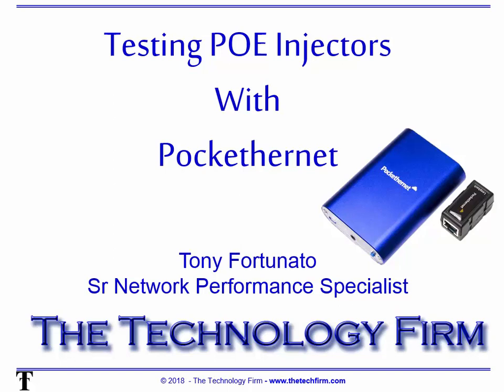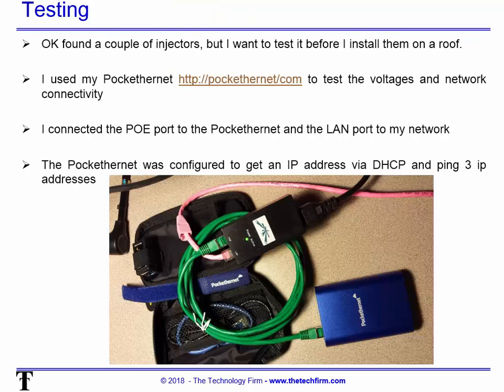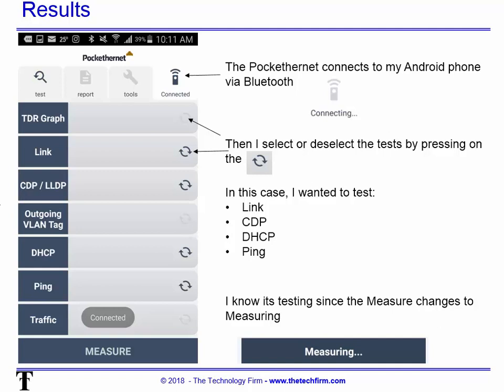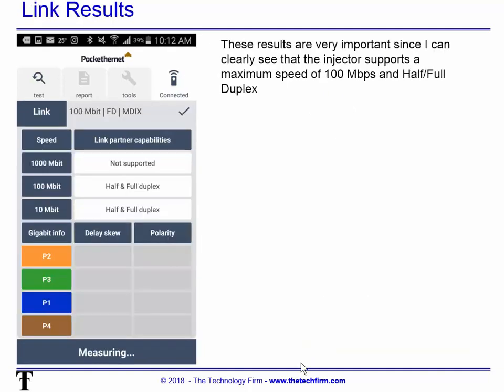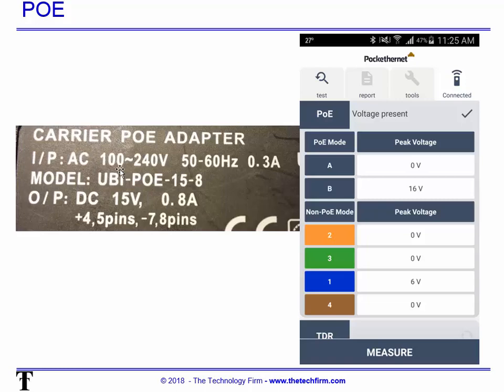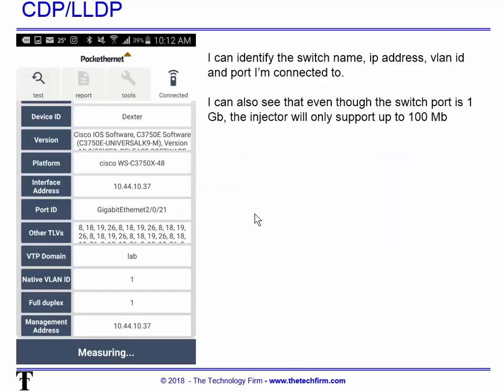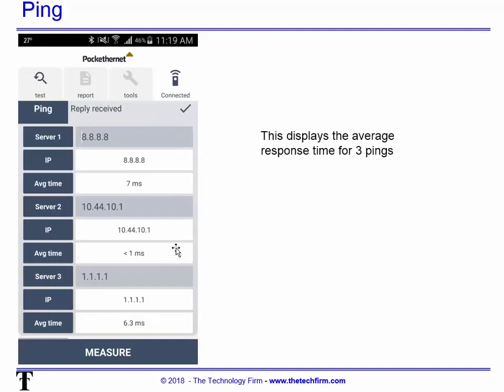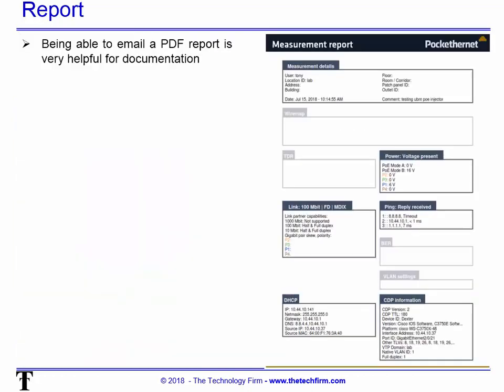Pockethernet and testing my POE injector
Testing POE with Pockethernet
Its important for analysts to have basic tool to test their equipment and cables.
The other day I needed to replace a POE injector on a roof and wanted to make sure that the one I found in my box of goodies actually works.
I’ve been in many situations where the equipment or cables I find in a box is there because it doesn’t work.
So I used me pockethernet to test the link, poe and network connectivity and thought I would share.